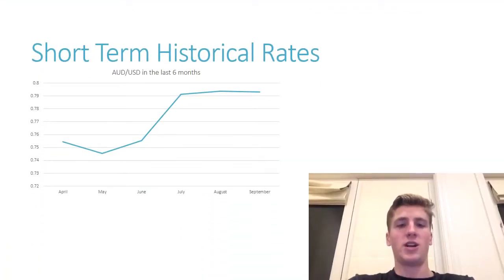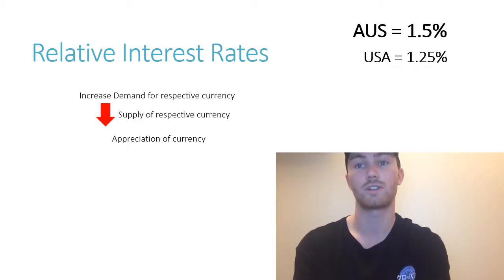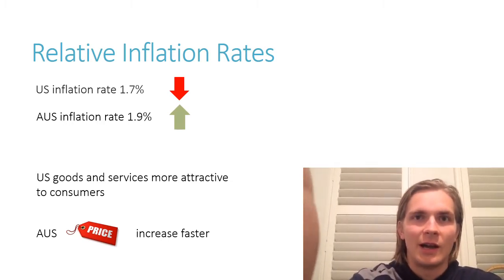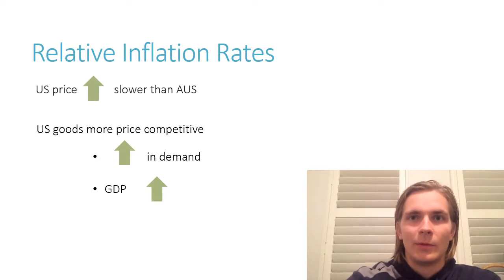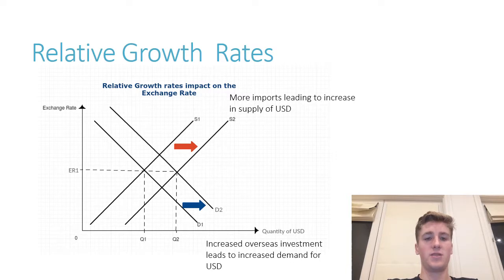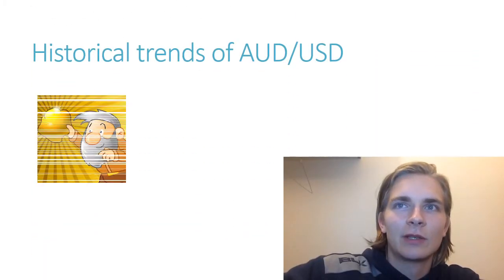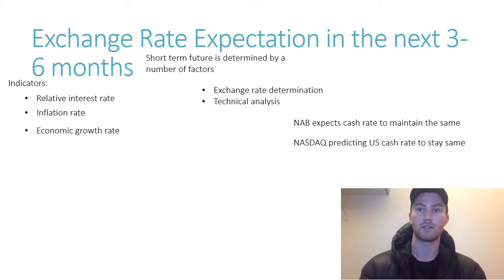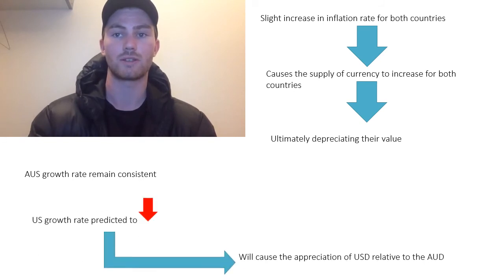FINANCIAL MARKETS – MARKET VIEW VIDEO PRESENTATION